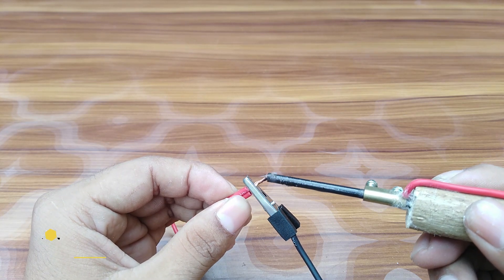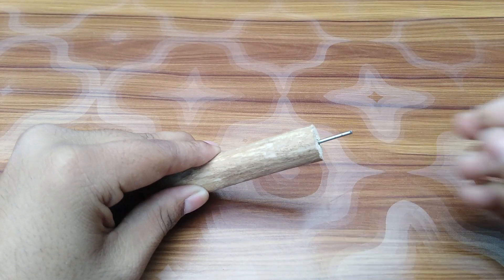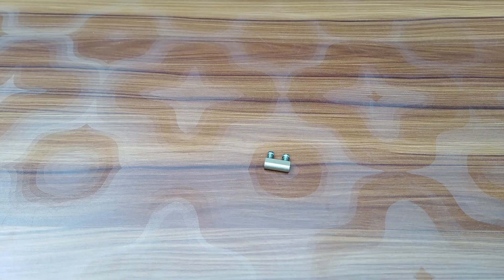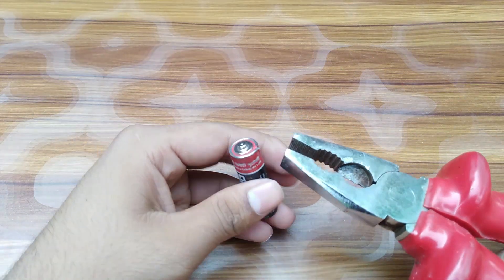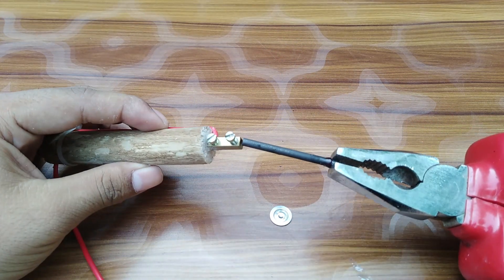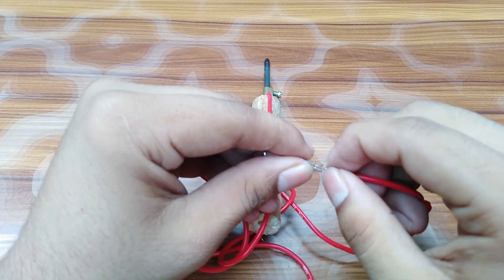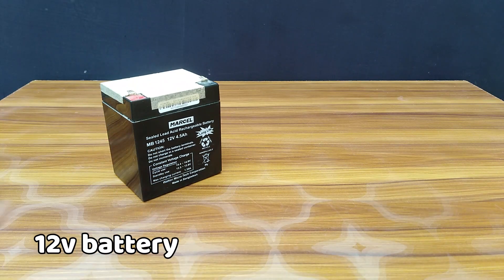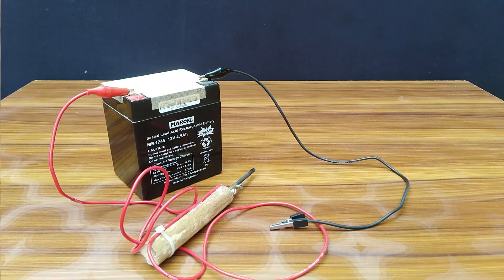How to make a 12v welding machine at home easily | Technically Weird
Hellow friends,this video showing How to make a 12v welding machine at home easily .We will make many more interesting and weird videos like this.